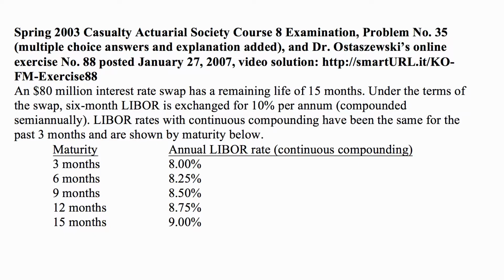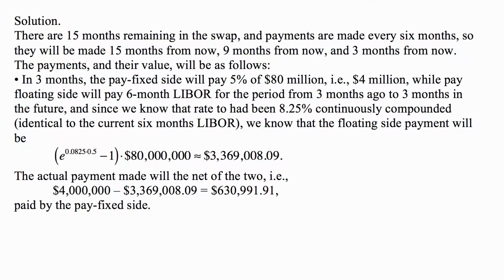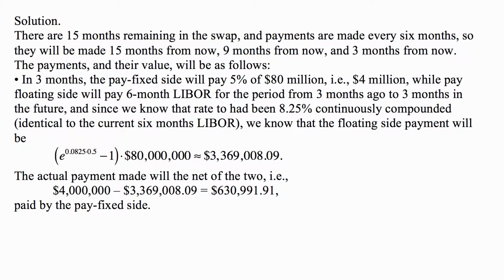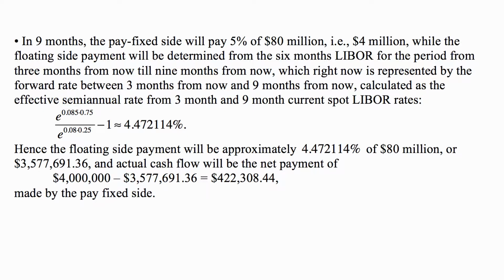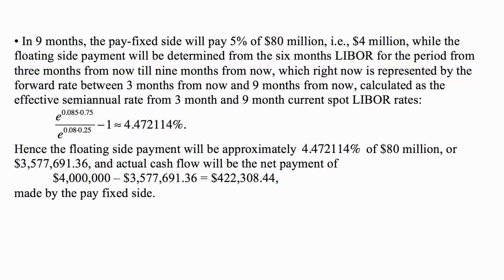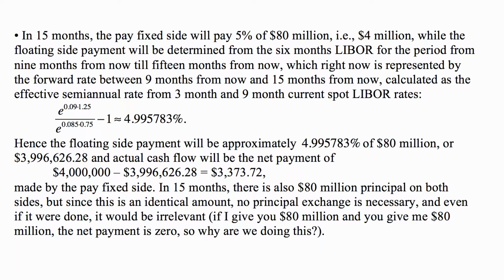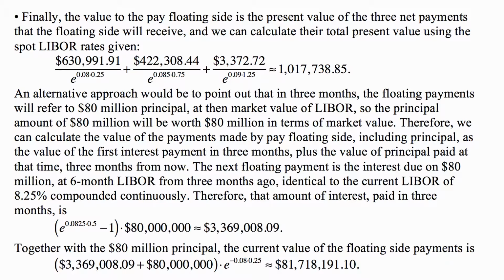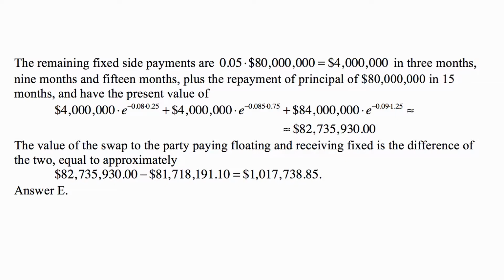Exam FM exercise for May 7, 2018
Exam FM exercise for May 7, 2018, Spring 2003 Casualty Actuarial Society Course 8 Examination, Problem No. 35 (multiple choice answers and explanation added), and Dr. Ostaszewski’s online exercise No. 88 posted January 27, 2007, video solution